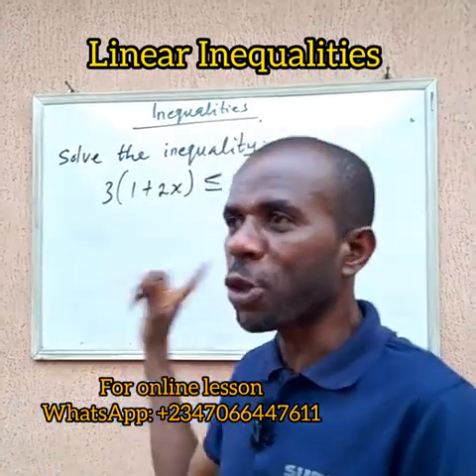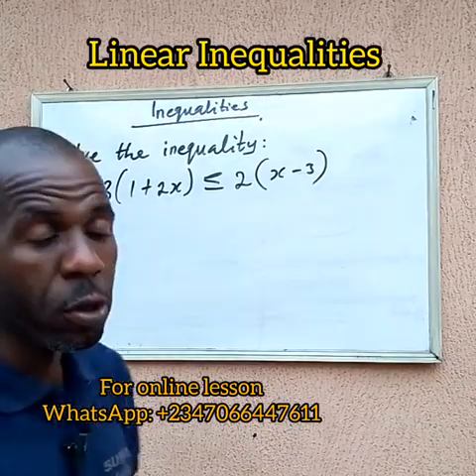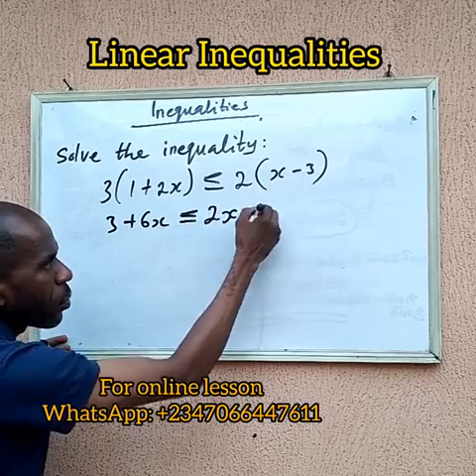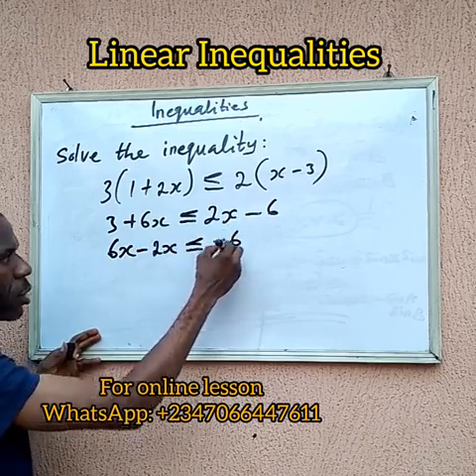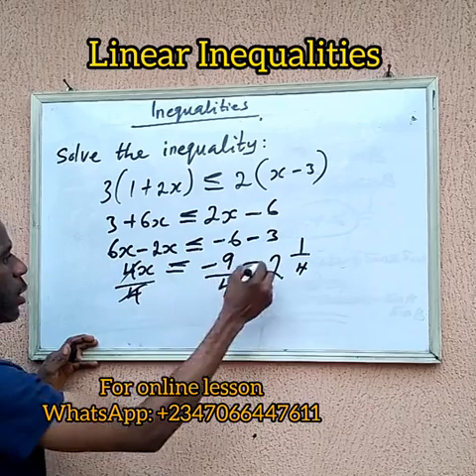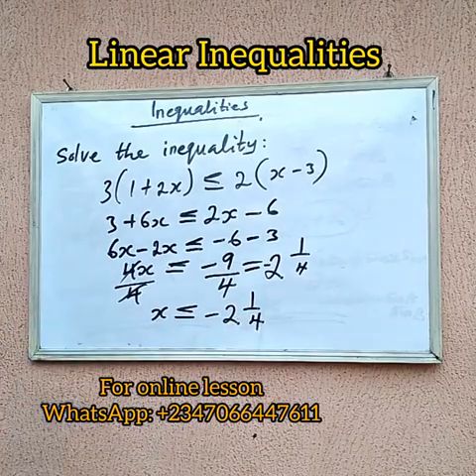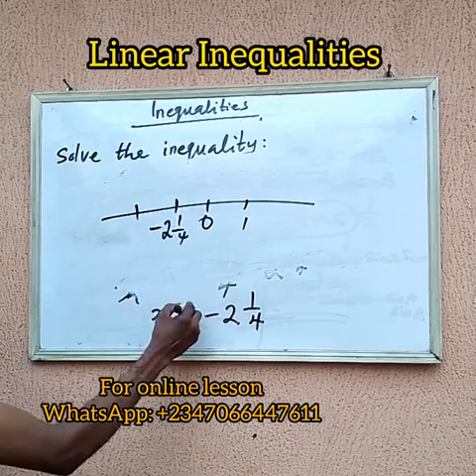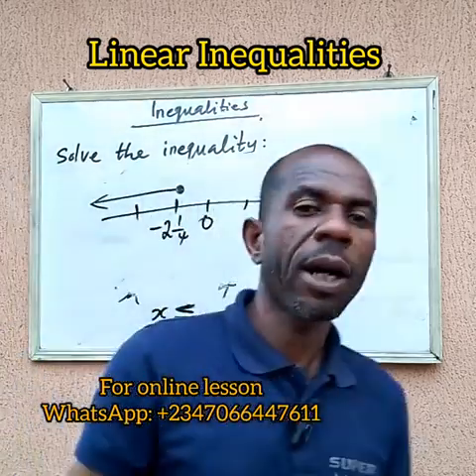LINEAR INEQUALITIES IN ONE VARIABLE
Can you solve this inequality?